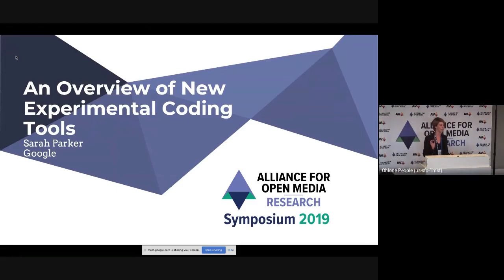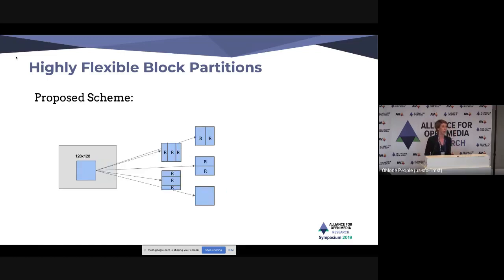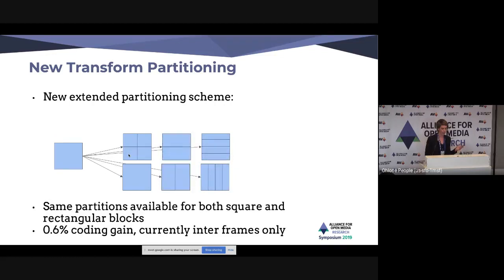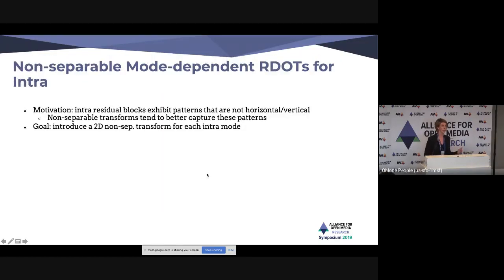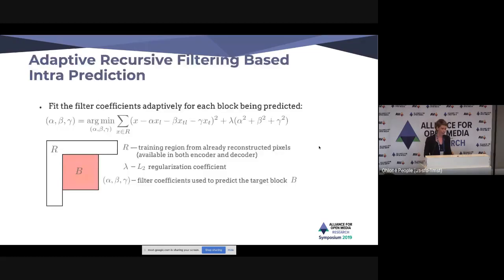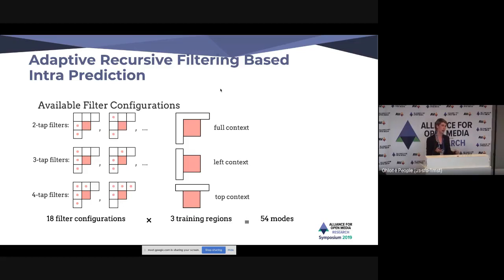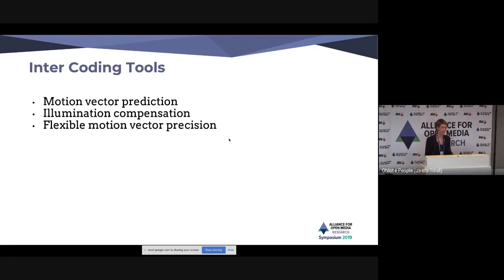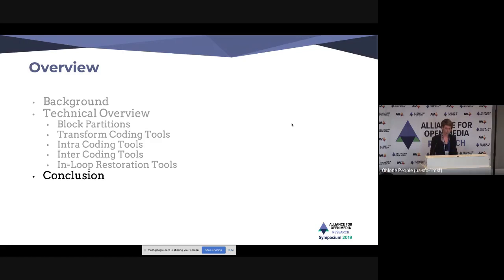AOMedia 2019 Research Symposium - 09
An Overview of New Experimental Coding Tools, Sarah Parker
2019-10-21